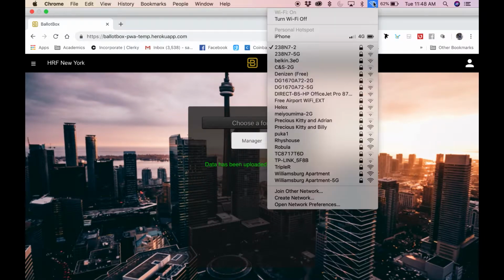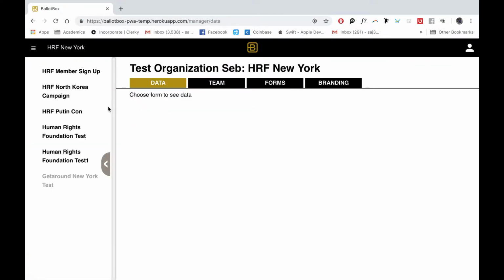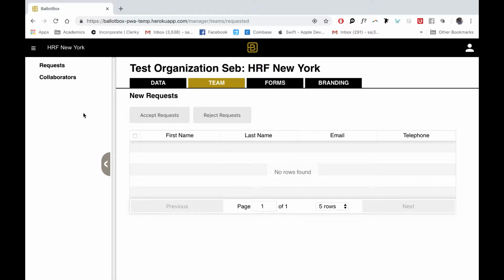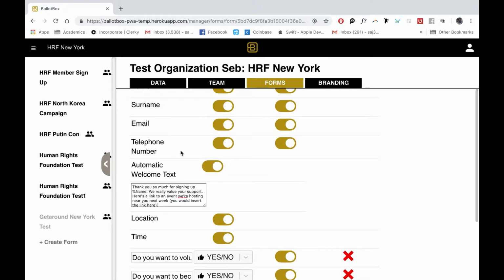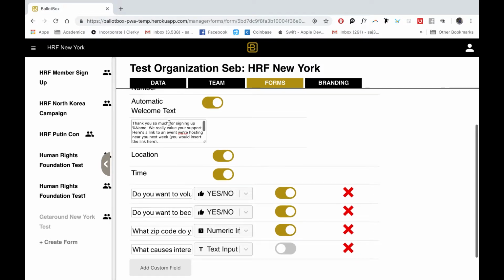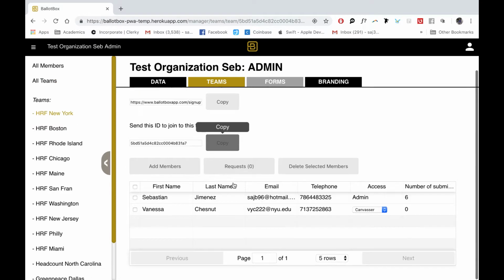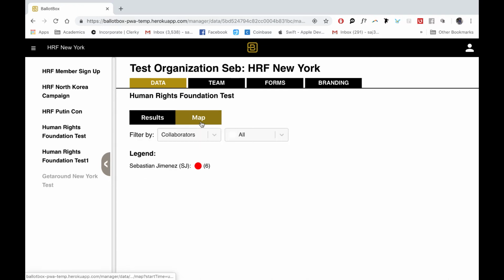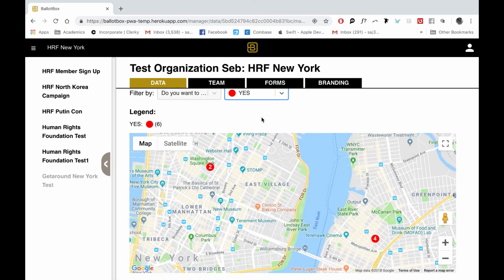Ballotbox Demo Chesnut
NYU ITP Creative Portfolio